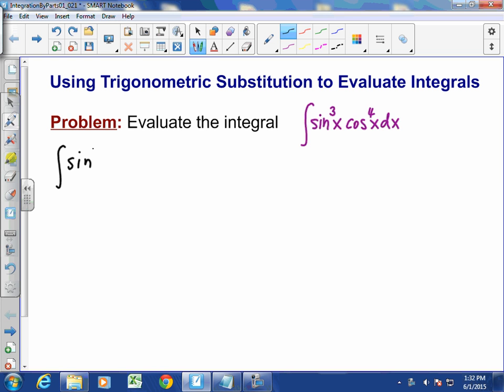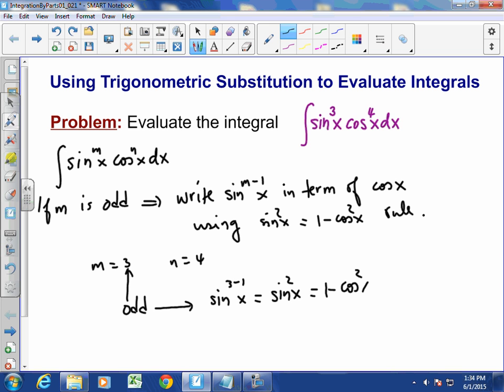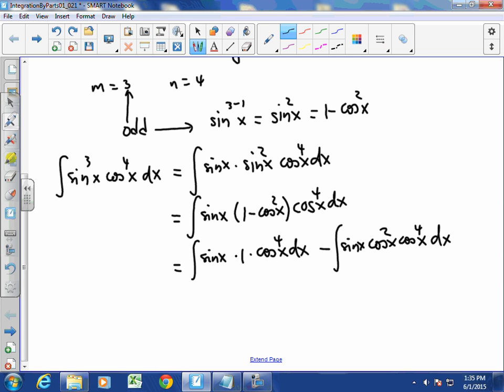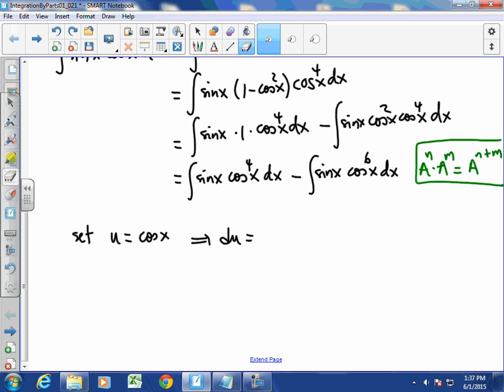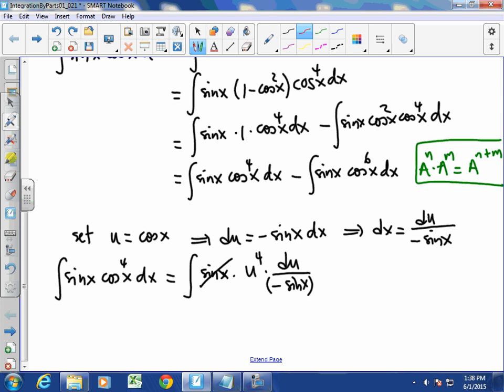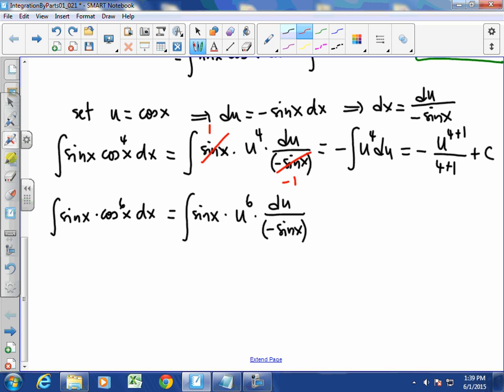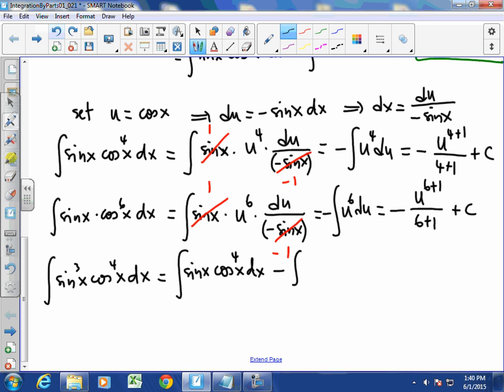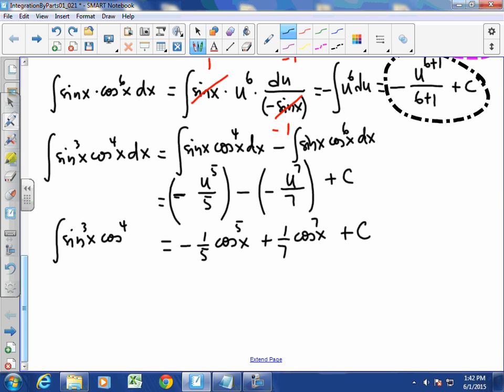9 2 TrigonometricIntegrals021